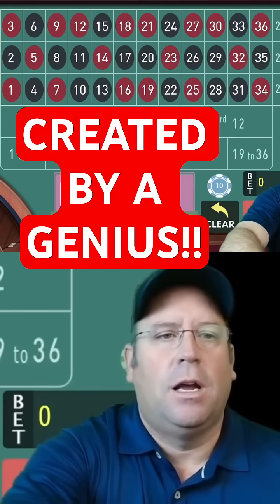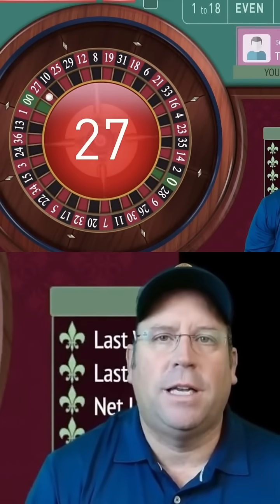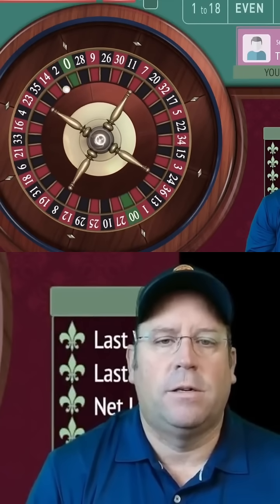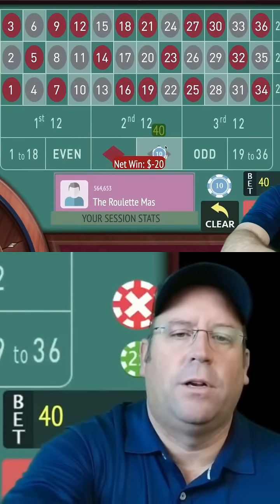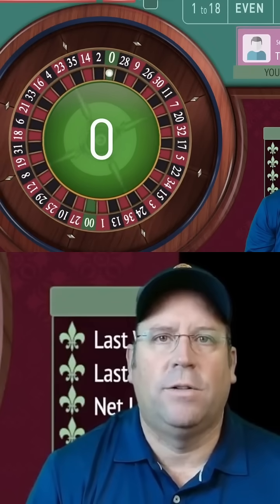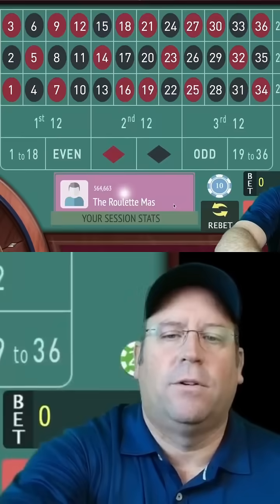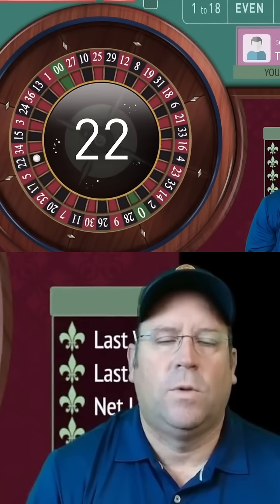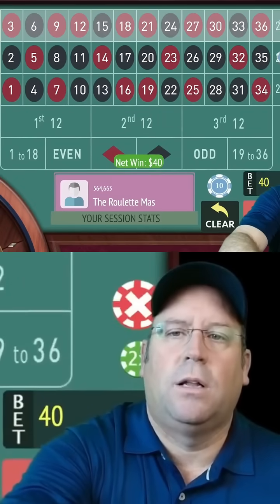CREATED BY A GENIUS!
Best math based Roulette system ￼